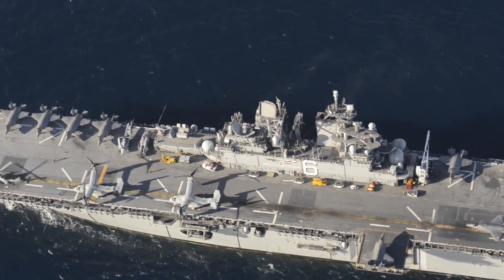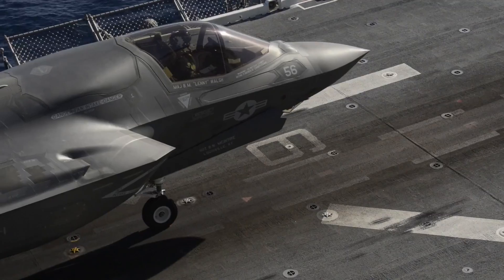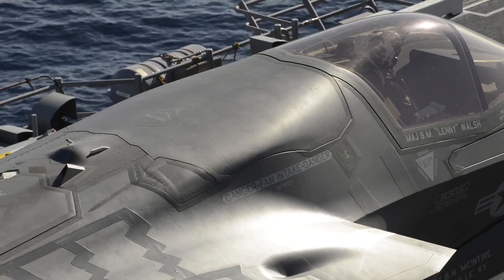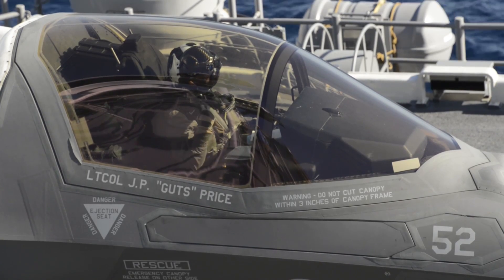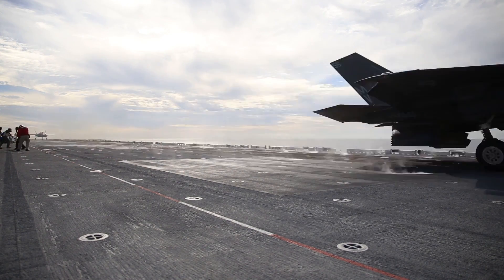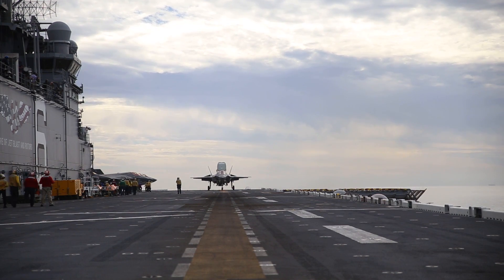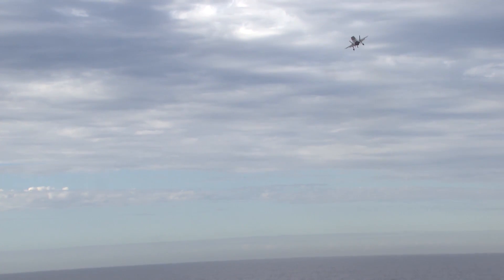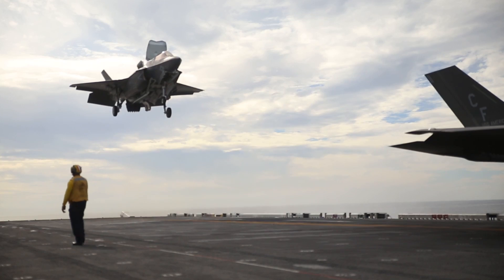F-35B Proof of Concept Demo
Led by VMX-1, DT-III in November culminated with 12 F-35Bs on the USS America.